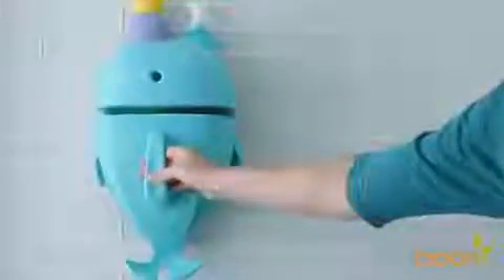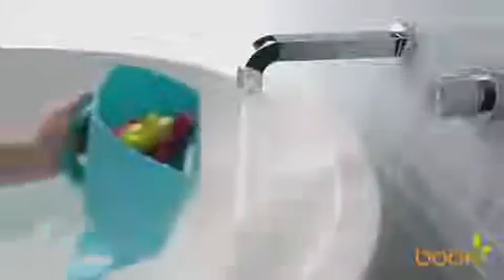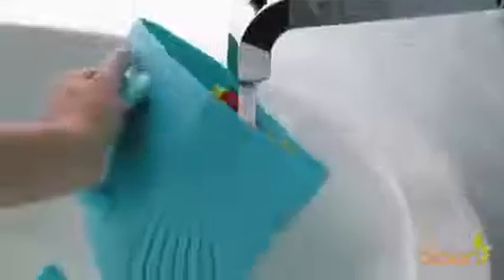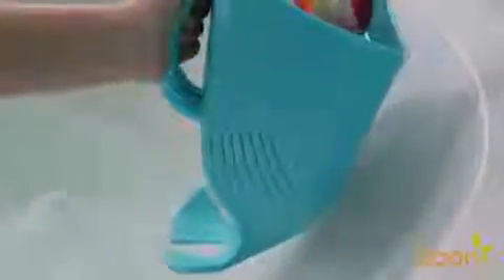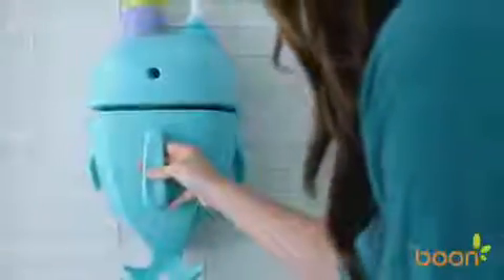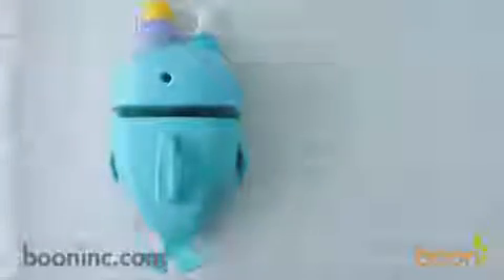Boon Balina Banyo Oyuncak Organizatör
Çıkarılabilir kürek formlu alt parça sayesinde küvetteki oyuncakları hızla toplayabilirsiniz.

Banyo aksesuarlarını toplayabilir ve saklayabilirsiniz.

Sahip olduğu rafa şampuan, duş jeli gibi malzemelerinizi yerleştirebilirsiniz.

Duvara monte edilebilir, talimatlar içerisindedir.

Boyutları: 42 x 24 x 16,5 cm.

Oyuncak değildir.

Daima yetişkin gözetiminde kullanılmalıdır.

Aşırı güç uygulanmamalıdır.

Çocukların Whale Pod’a asılmasına izin vermeyiniz.